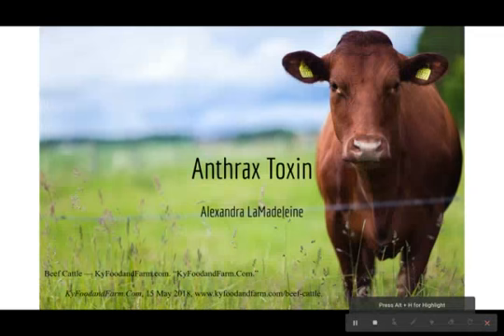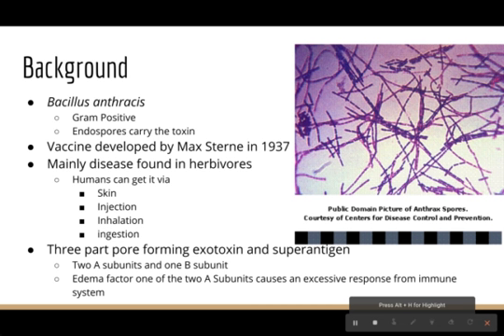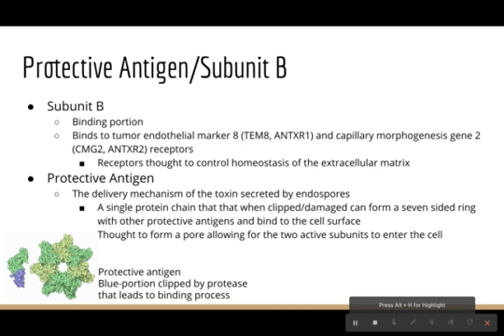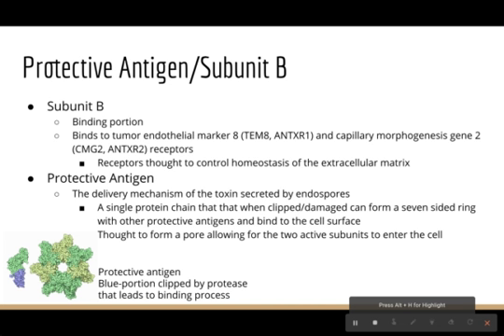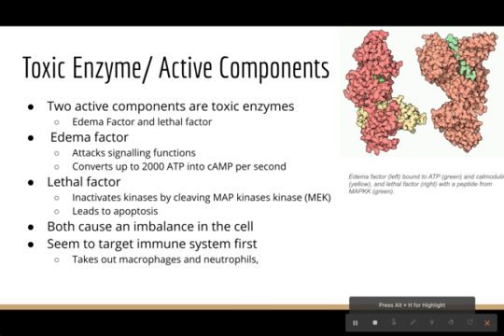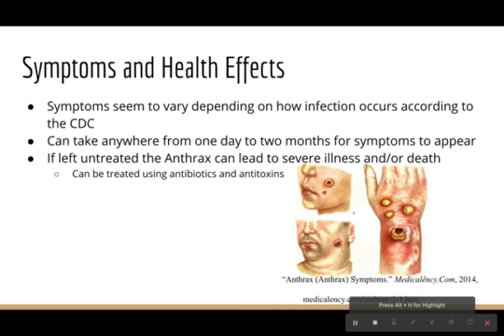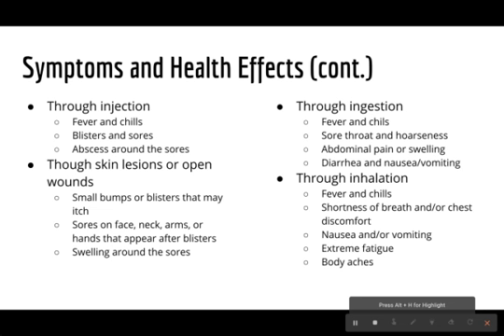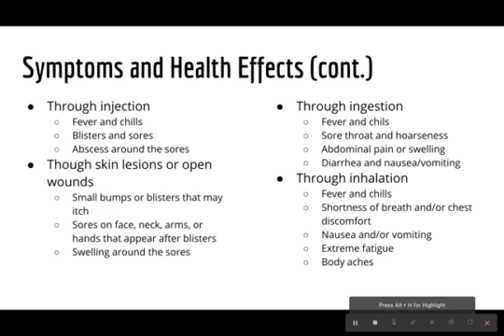Research Case Study of Anthrax Toxin Presentation BIO467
Presentation on Anthrax Toxin for Keene State College Microbiology cCass BIO467